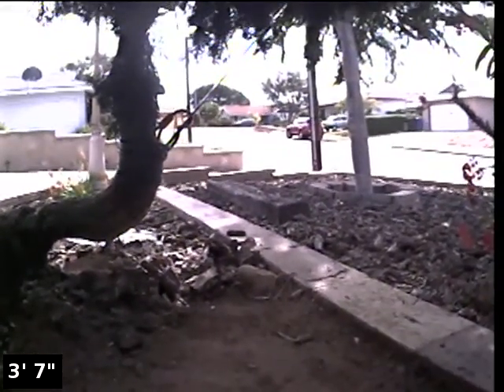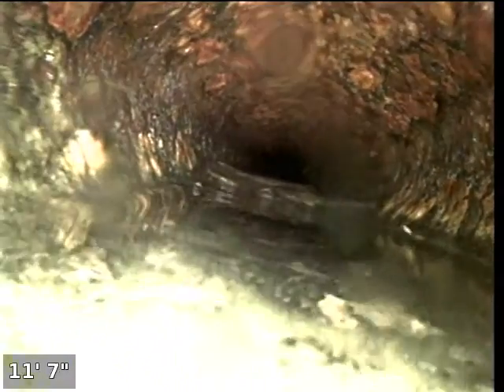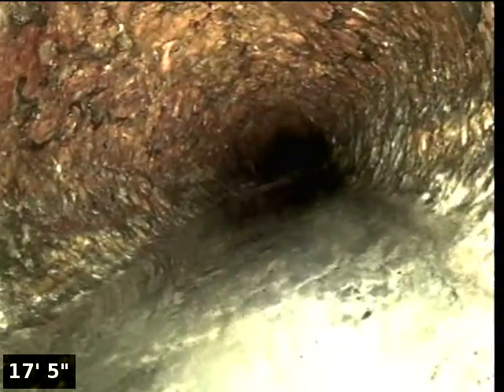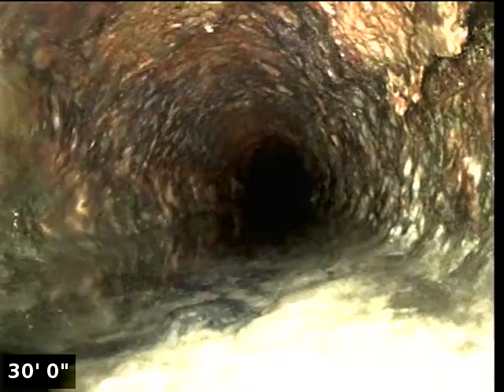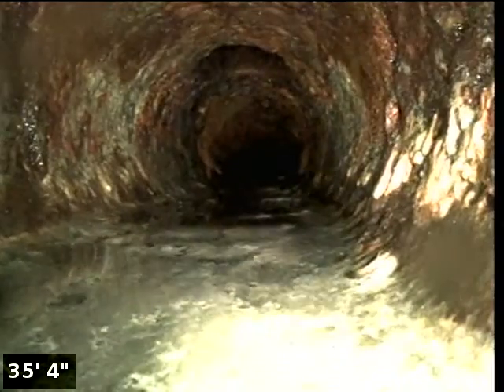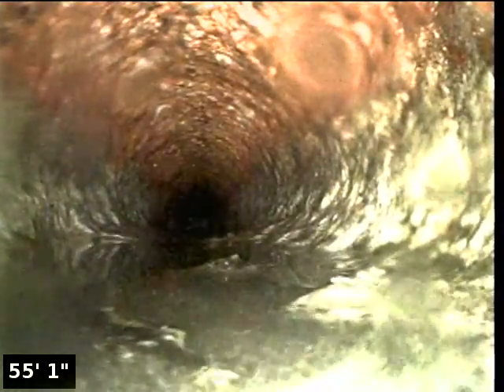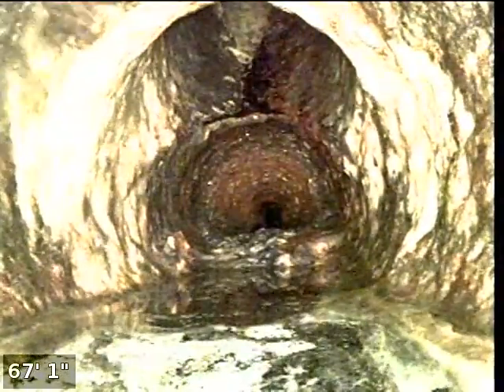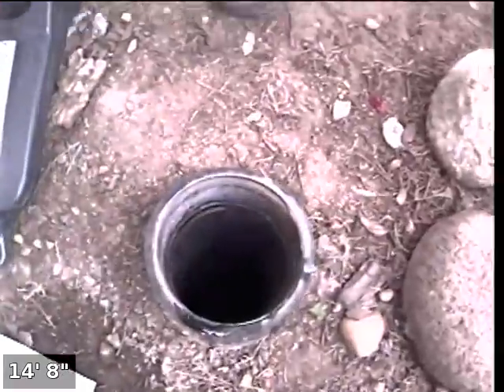Reef Point Real Estate | Pipe Inspection | 6930 Beloit Avenue #92111 San Diego, CA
Reef Point Real Estate | 6930 Beloit Avenue # 92111 | Pipe Inspection| John Reeves